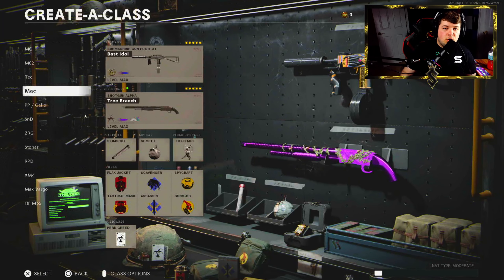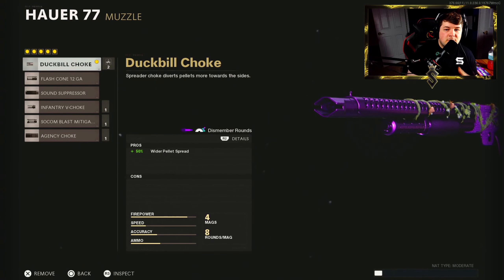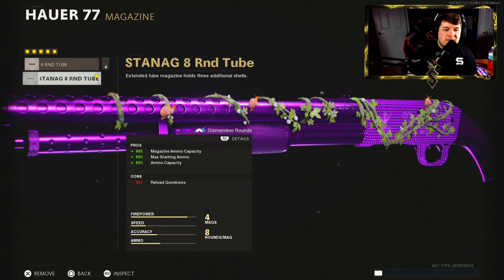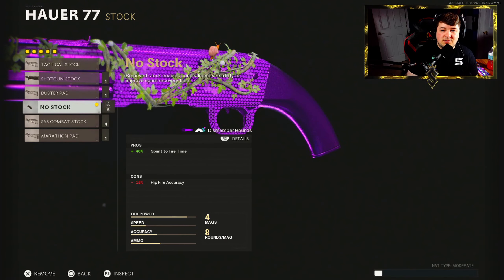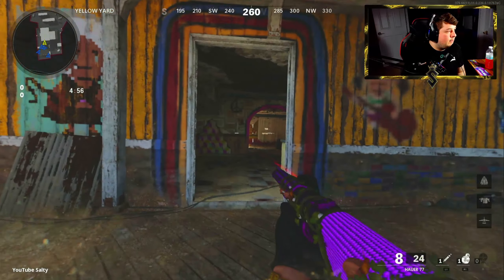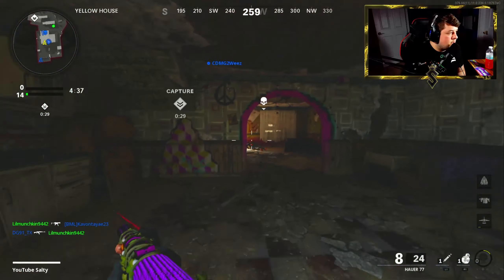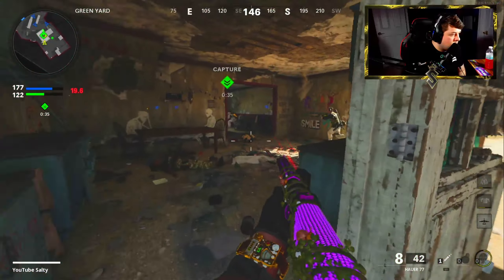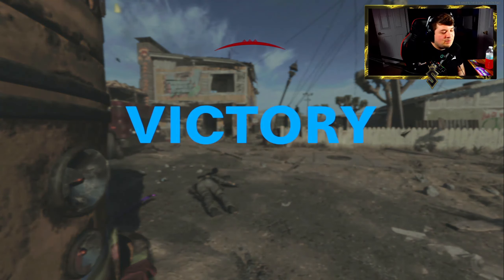ONE SHOT HAUER 77...😍 (BEST HAUER 77 CLASS SETUP) -COLD WAR MULTIPLAYER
In todays video, I will be covering the best class setup for the Hauer 77 shotgun in Black Ops Cold War multiplayer.

fb.gg/saltyplayscod

Tips & Tricks
Challenges
High Kill Gameplays
6v6's
Playing Tryhards